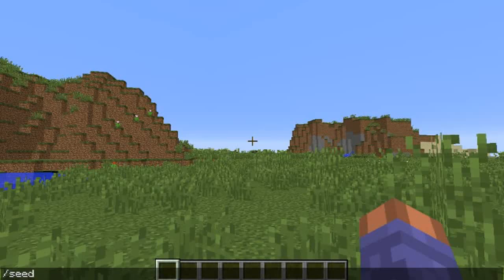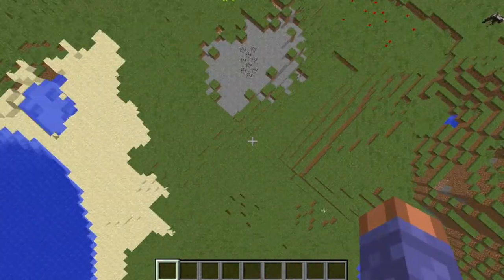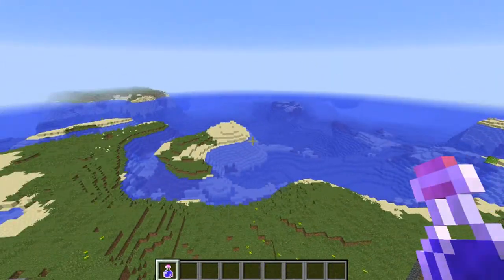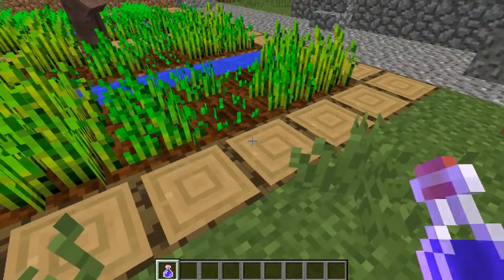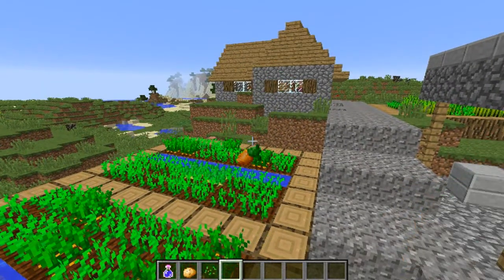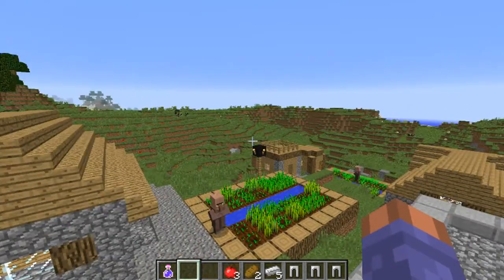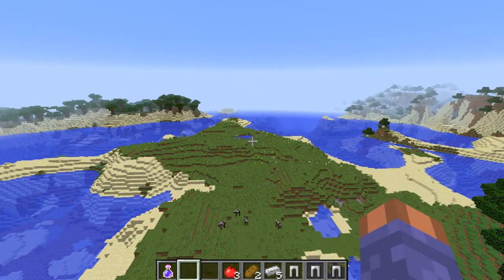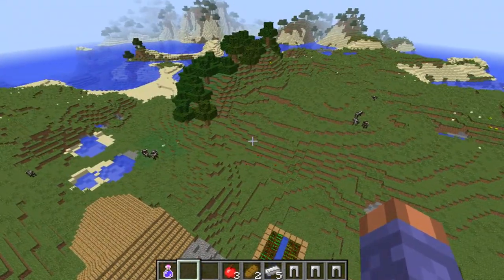Cool flat land spawn, npc village Minecraft seed 1.8.3 [2015]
Cool flat land spawn, npc village Minecraft seed 1.8.3

Features
1. flat land spawn
2. npc village near spawn
3. some decent loot

Do not use quotes with seed.
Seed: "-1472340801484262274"